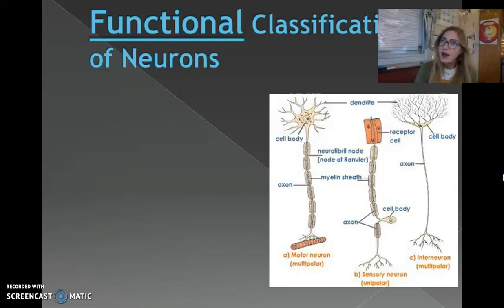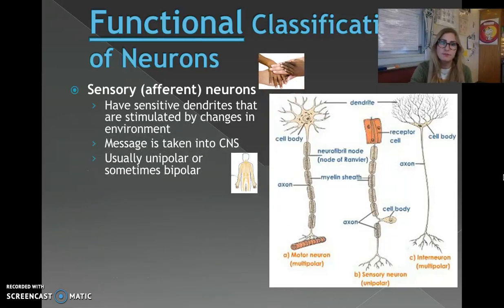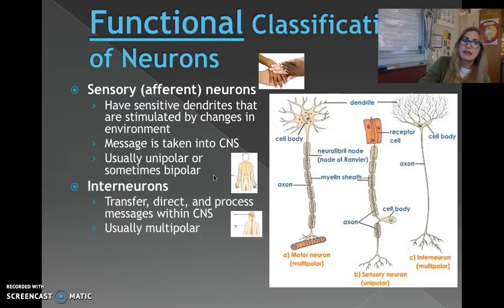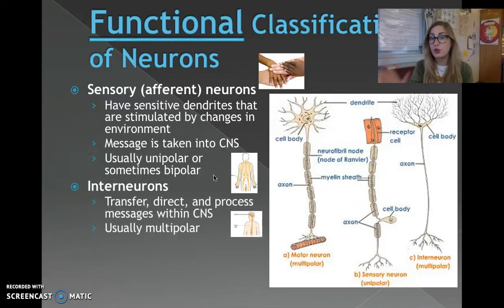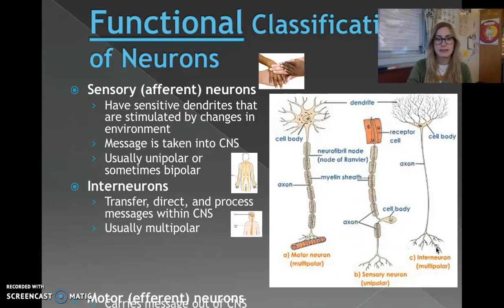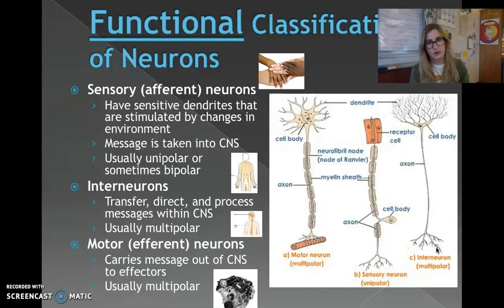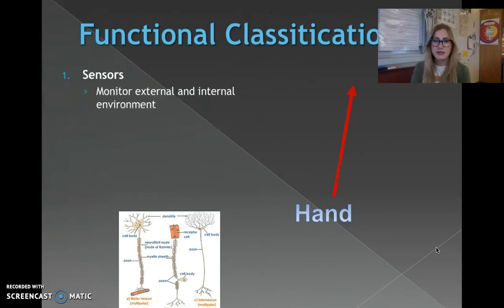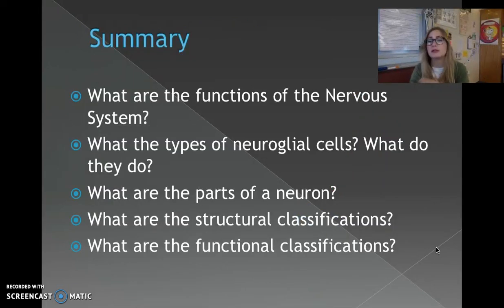Neurons Part 2